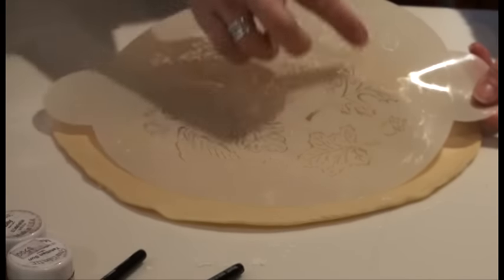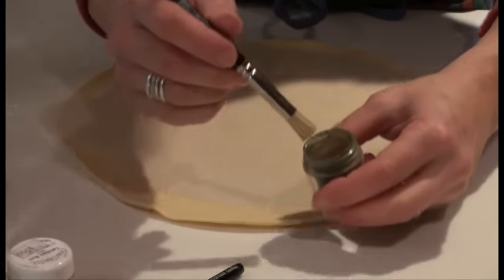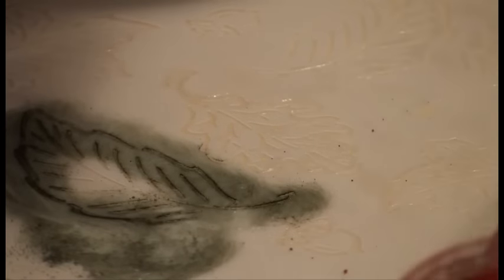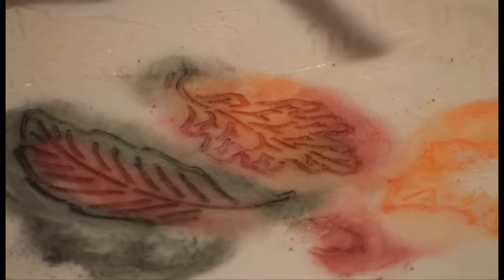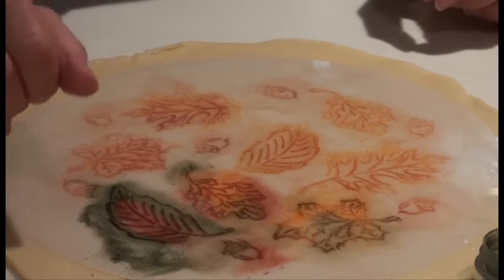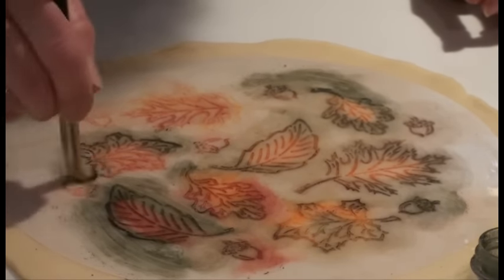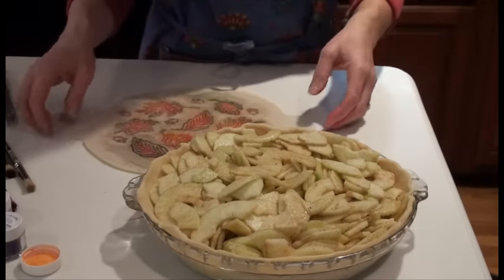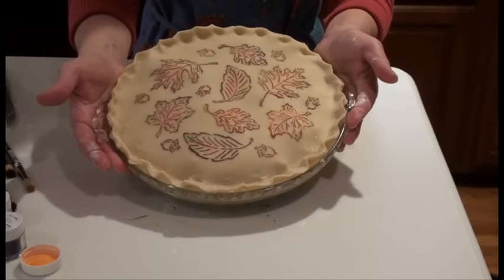"Painted" Pie Crust | How To Stencil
🍰ALL DESIGNER STENCILS CULINARY STENCILS CAN NOW BE FOUND EXCLUSIVELY AT CONFECTIONCOUTURE.COM.🎂

👇 On Thanksgiving I taped myself "painting" a stencil pattern on the top of my pie 🥧 crust before I baked it. It is so easy - try it out for the holidays!

Stencil used ⬇️:
➡️ Fall Leaves Top Cake Stencil SKU# C273